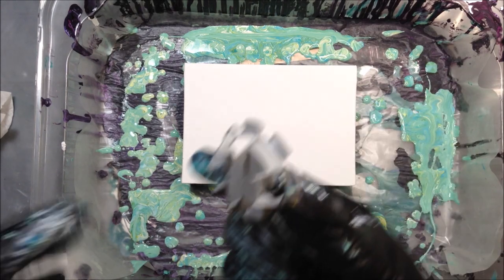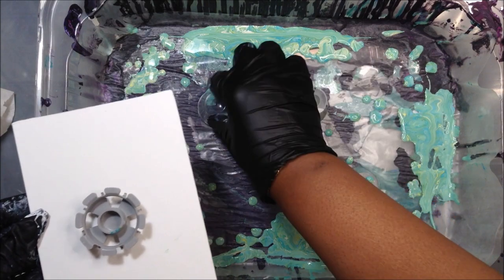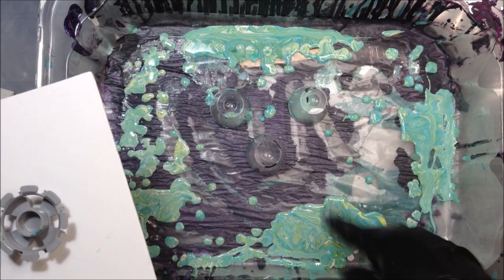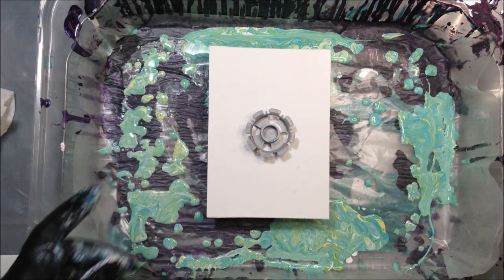47) Acrylic Dirty Pour using a paper towel holder on 5 x 7 canvas board.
Products Used:
5 " x 7 " Canvas Panels
Paper towel holder from a empty roll from my job. :-)
Artist Loft in Flow White, Turquoise & Deep Yellow
Craft Smart in Aqua & Pale Blue
Martha Stuarts Pearls in Aquarium
Flood Flotrol, school glue, water & treadmill silicone oil

If you’re interested in any products I use please click the links after each product listed. I appreciate you using the links I provided when you’re choosing the products from Amazon I enjoy using the most.

I truly hope the video of my art process was enjoyable.
I give a grateful thanks to the universal creator of all for giving me the gift of creativity and the opportunity to freely share it with the world.
The music played in my video today is from YouTubes music library.

I am Linda Dias owner & artist at LD Arts Studio. I’m not only an artist I am also a licensed cosmetologist since January 2000.
I’m a multimedia Artist with a college background in the theory of art since 1995. I have years of experience in sketching, clay sculpting, oil painting, watercolor, acrylic painting, fluid art, alcohol ink art & resin art. I specializes in black/grey sketched drawings, watercolor paintings, abstract alcohol ink art, abstract acrylic art & all forms of resin art as my main mediums for art.

Finished photos are sometimes posted on my Instagram, Facebook or Patron page.

To help support my channels growth with supplies to continue doing what I love or to buy me a hot beverage with a contributions visit my patron

Or you can contribute without becoming a patron through PayPal me